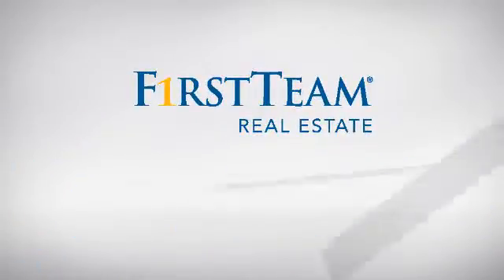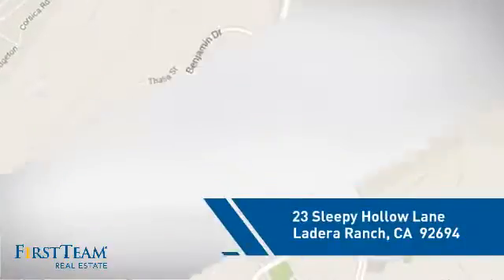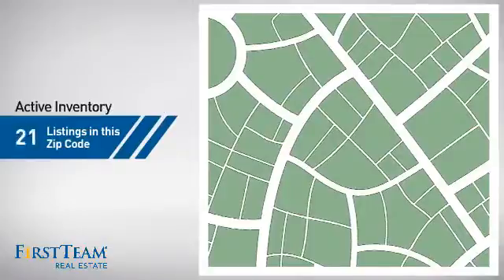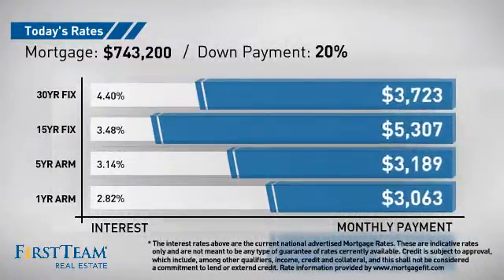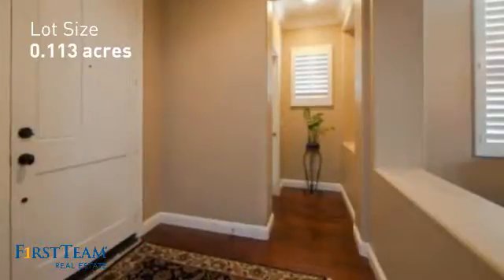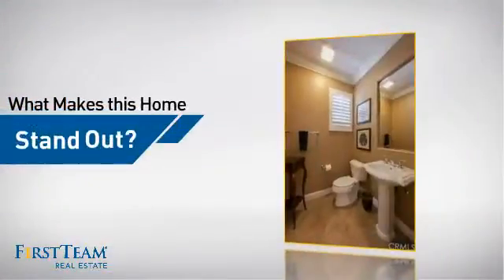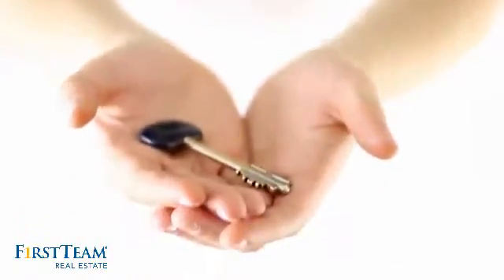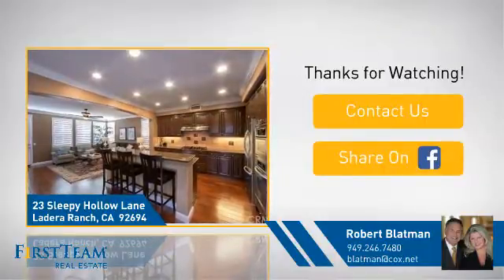23 Sleepy Hollow Lane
For a complete description of this bluff front French Provincial 4 bedroom, 2.5 bath Warmington home in Oak Knoll Village, please go
#1 in Sales in Ladera Ranch
How can we help you find your dream home or market your current Ladera Ranch property?
We look forward to assisting you with all of your Ladera Ranch real estate needs.